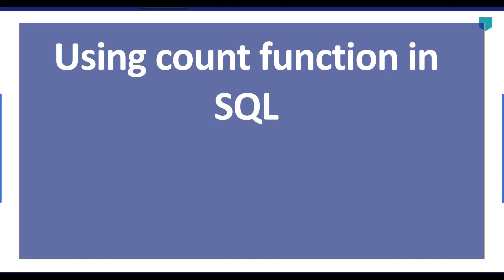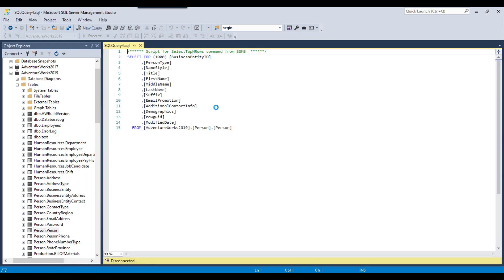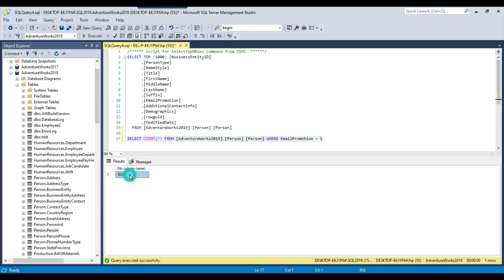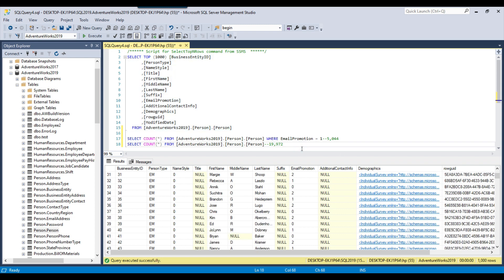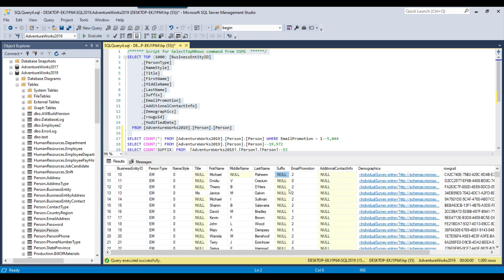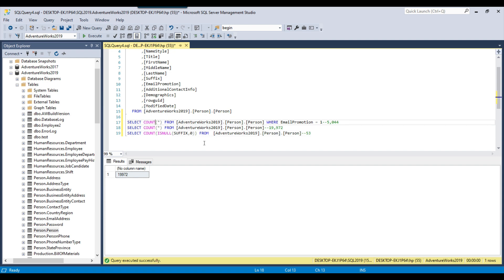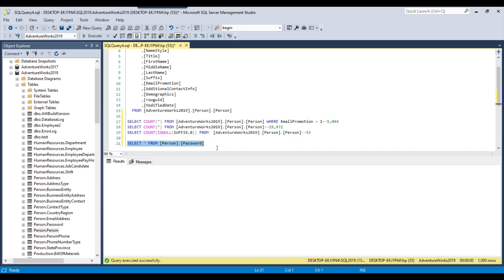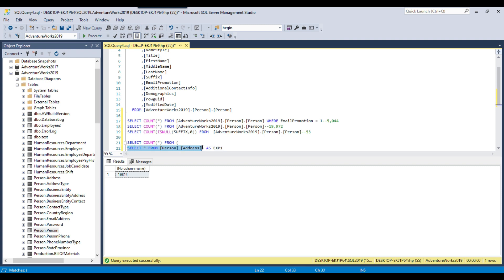30 Using count function in sql server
Understanding count function in sql

What is SELECT COUNT (*) in SQL?
What does COUNT (*) over () mean?
count function in sql
What is count function in SQL?
What is count function in SQL with example?

Happy Learning.